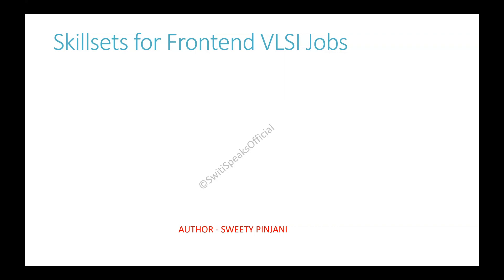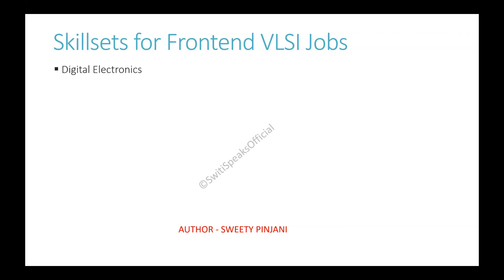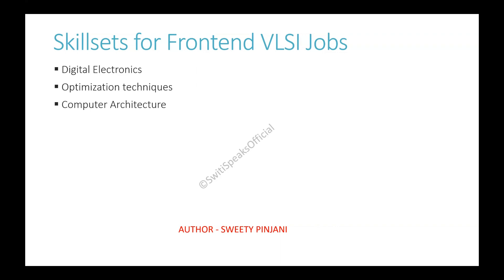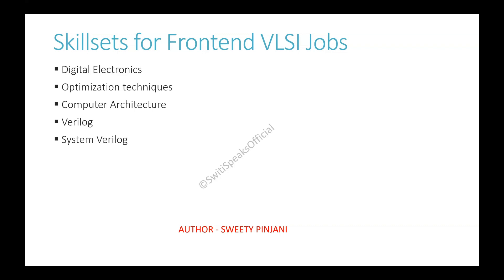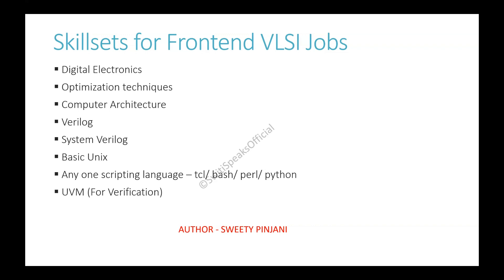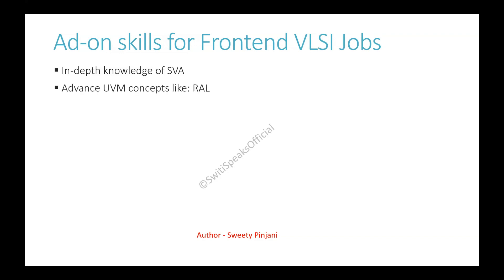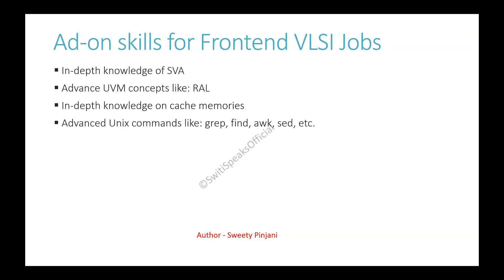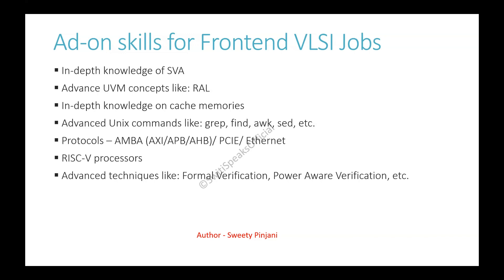Frontend VLSI - Skillsets @SwitiSpeaksOfficial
We will discuss in detail what are the skillsets to land a job in Frontend VLSI
Bonus - We will also discuss ad-on skills

In case, you missed the previous videos in this series, sharing the link.
Please go through these videos first for a better understanding on skillsets.